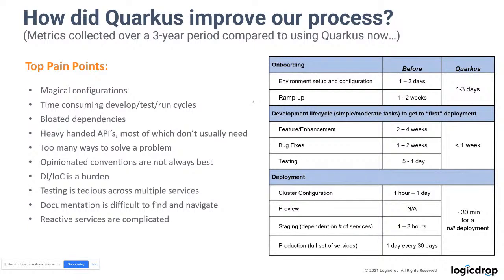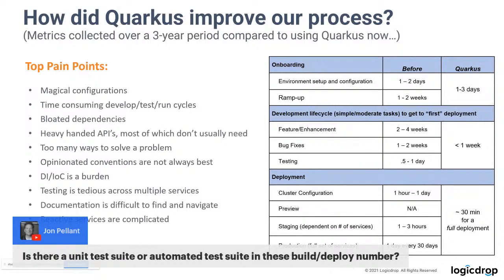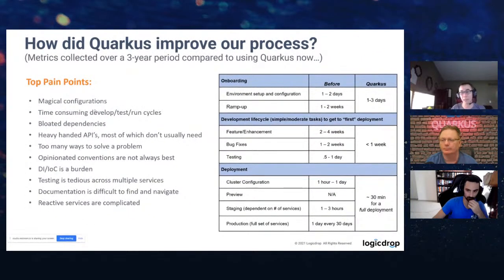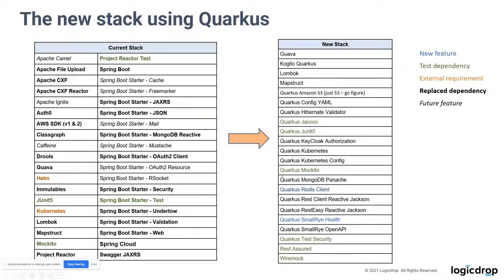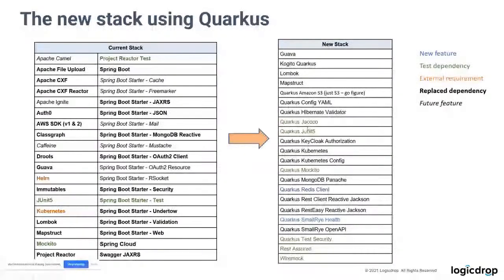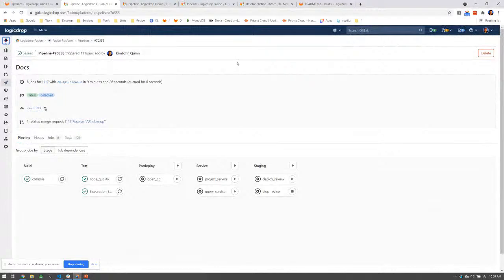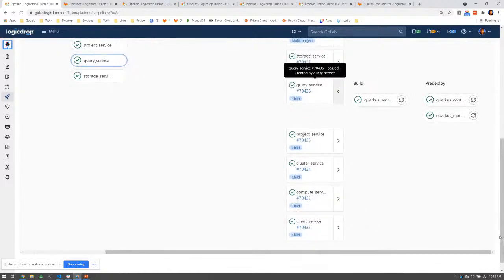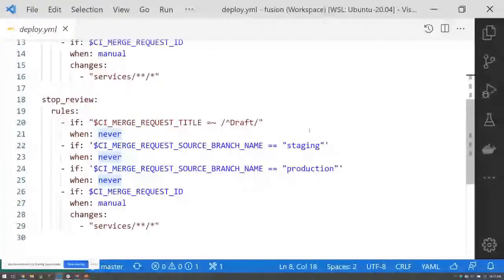Quarkus Insights #64: Measuring and Bending for Continuous Improvement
KimJohn Quinn joins us to discuss how he's been monitoring and measuring his team's experience as they fit Quarkus into their company's demanding environment.